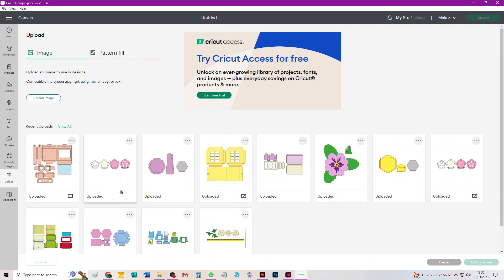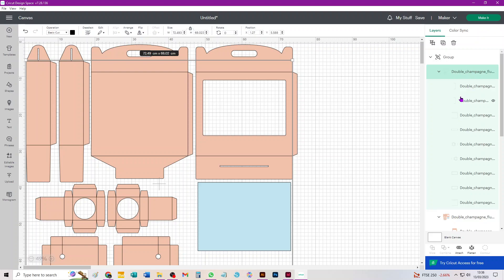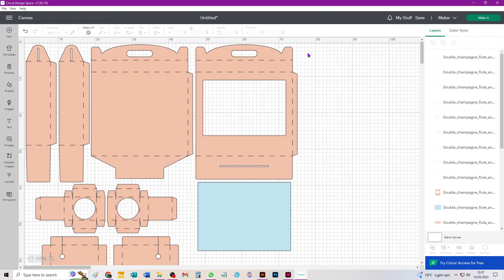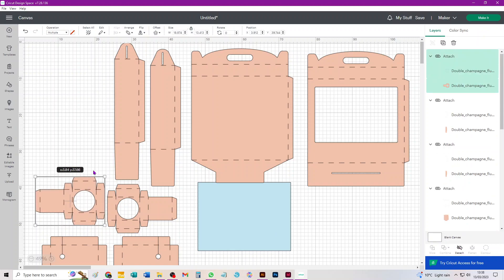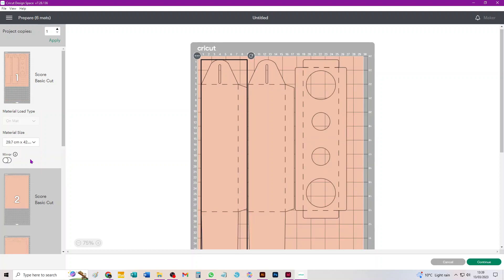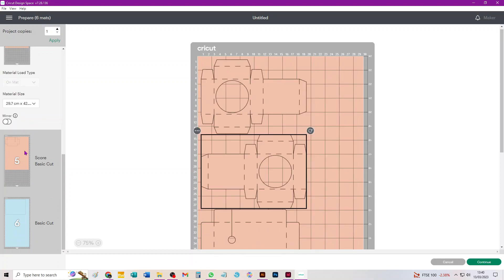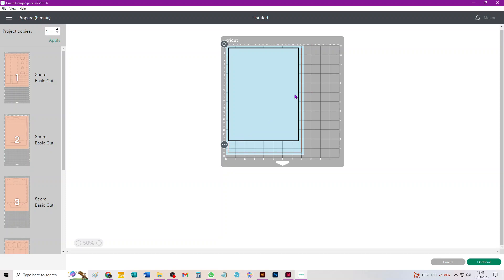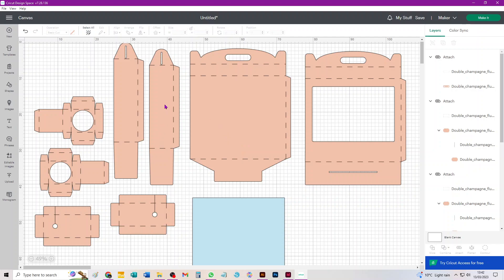SVG file to cut a gift box with inserts to hold two champagne flutes and two mini bottles of fizz.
A video from Tanglecrafts Studio showing you how to take through Design Space the SVG file that enables you to cut this beautiful sturdy and compact presentation gift box for two champagne glass flutes and two mini bottles of prosecco or similar, all held securely in place with inserts at the top and bottom of the box.

You can purchase this SVG from Tanglecrafts Studios' Etsy shop